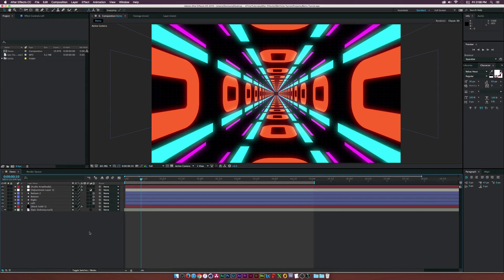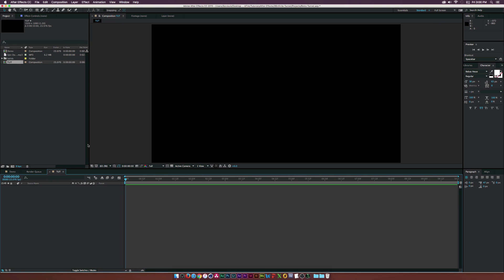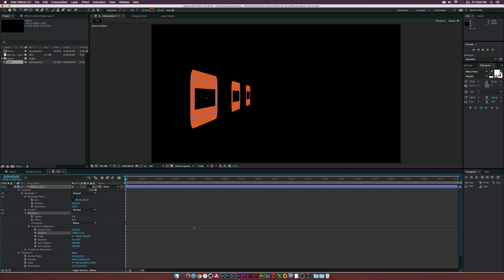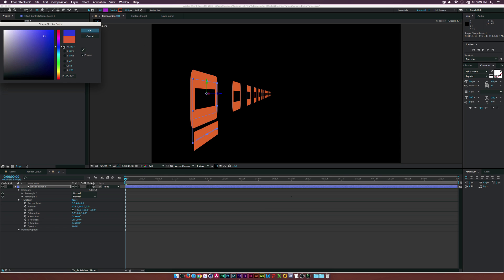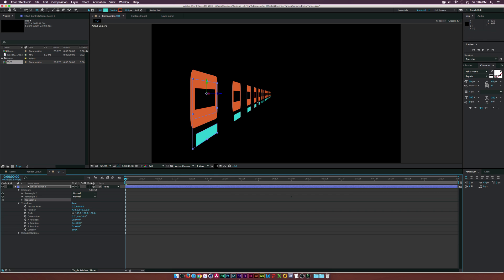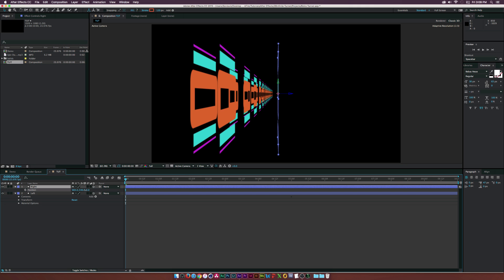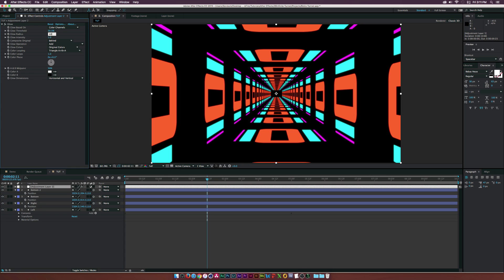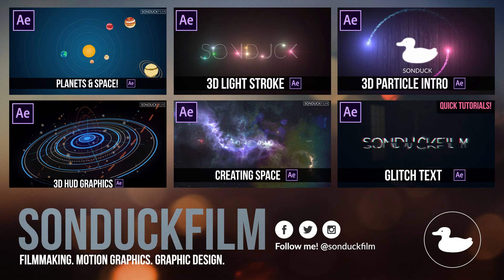After Effects Tutorial: Retro Infinite Tunnel Loop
Create a endless loop in After Effects using shape layers. We will design a tunnel with a retro feel that might be used in lyric videos and abstract projects. With this tutorial you will be able to create an infinite loop with shape layers and repeaters extremely fast. The good news about using the methods in this tutorial is that the time it takes to update a shape is close to none. If you change the design of one shape, all of these other shapes in the loop update.